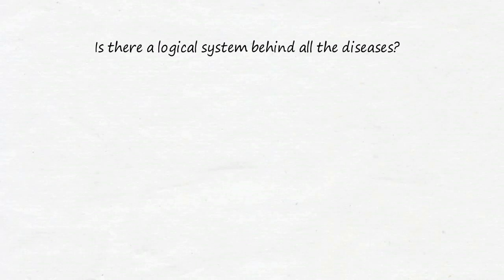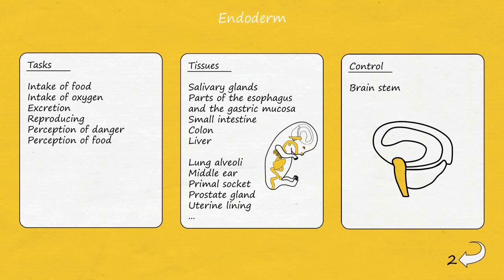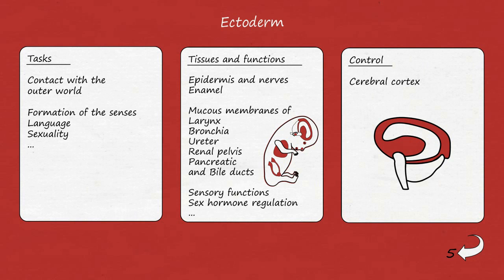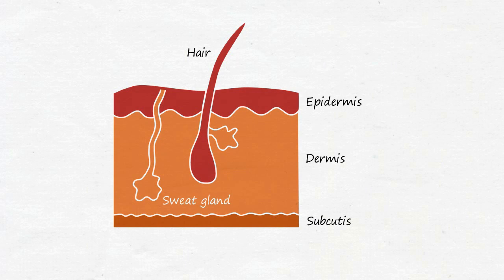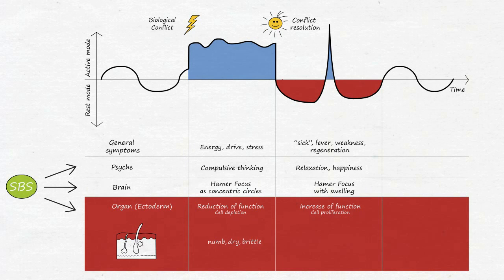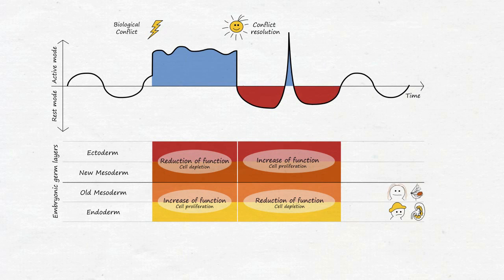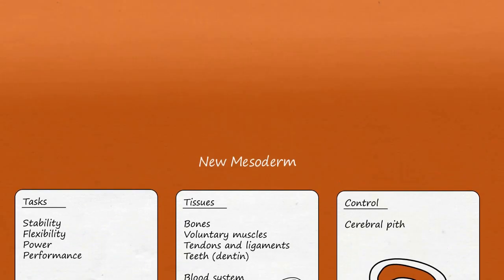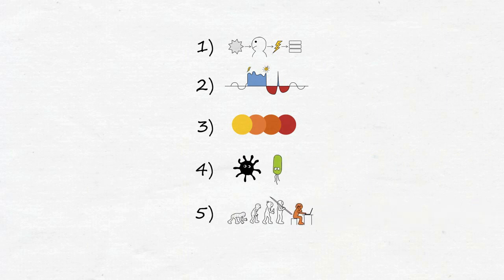Disease is Different - The Tissue Types (Part 6)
This section identifies the 3 basic tissue types and associates each with a specific SBS.